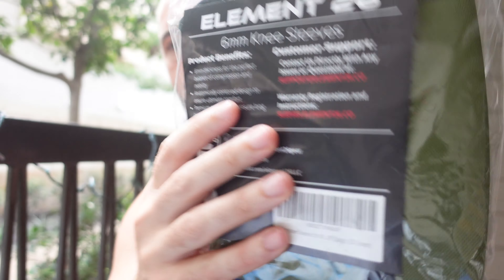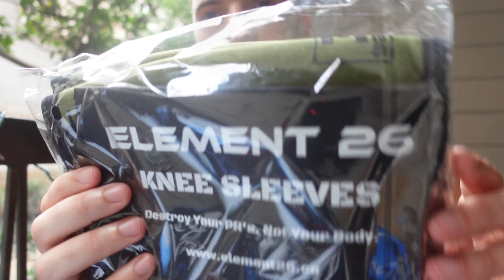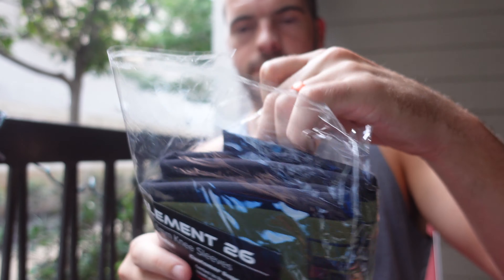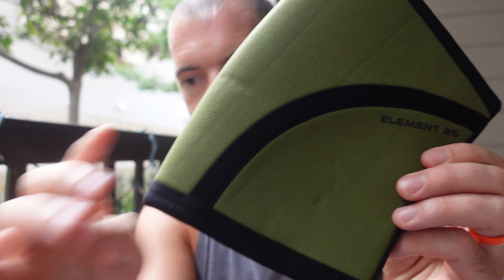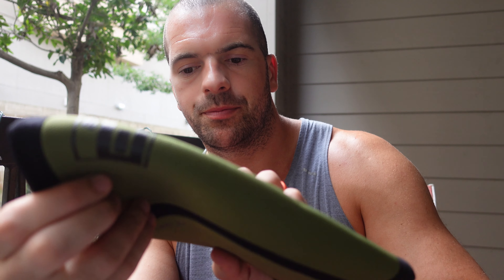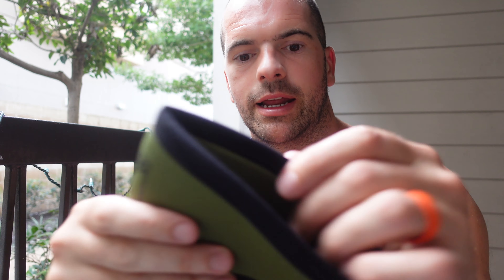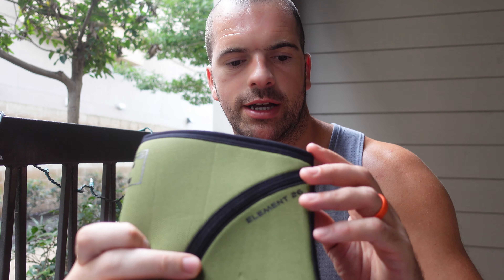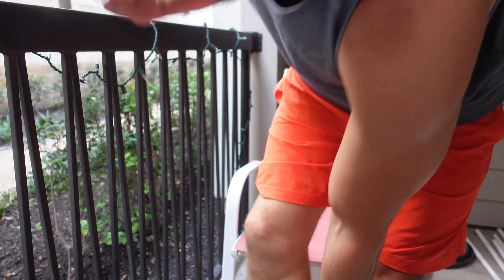UNBOXING Element 26 6mm Knee Sleeves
"Element 26 6mm Knee Sleeve. We wanted ultimate performance, comfort, and mobility for Functional Fitness Athletes. We achieved this by starting with the best material we could find, 100% Premium Neoprene." Element 26

0:00 Introduction
0:30 Unboxing
2:43 First look
5:10 Trying them on
6:27 Information from website

What Makes a Great Knee Sleeve?

This is the question we started with when designing the Element 26 6mm Knee Sleeve. We wanted ultimate performance, comfort, and mobility for Functional Fitness Athletes. We achieved this by starting with the best material we could find, 100% Premium Neoprene.

We then designed the shape around the form of the human knee. Next, we stitched up the seems. Then, Again. Seam failure is the biggest issue with many knee sleeves, and we want to ensure it doesn’t happen. Finally, we couldn’t decide if we wanted the extreme compression of a 7mm neoprene sleeve, or, the ease of use and mobility of a 5mm compression sleeve. So, we split the difference and tested 6mm. It was perfect. We built the best knee compression sleeve for Functional Athletes on the market!